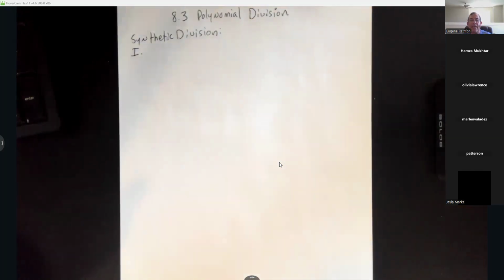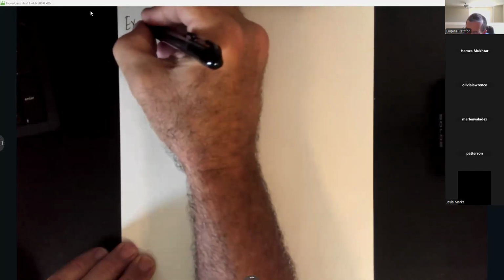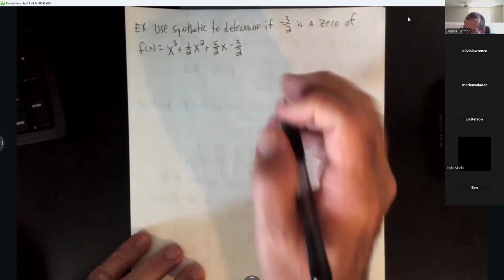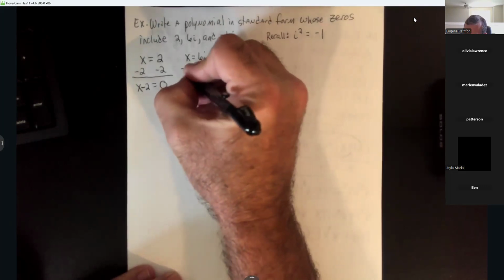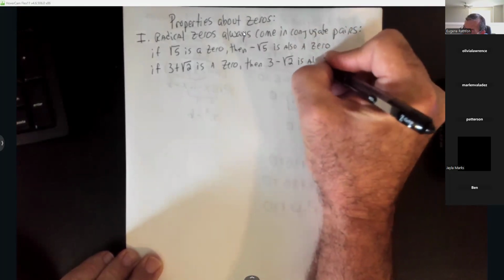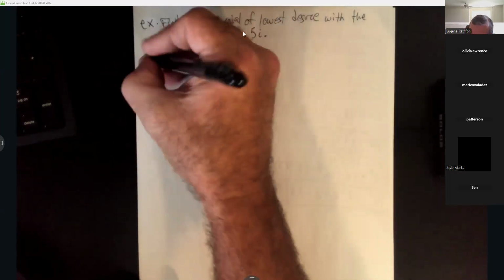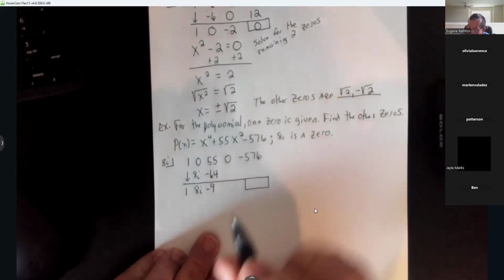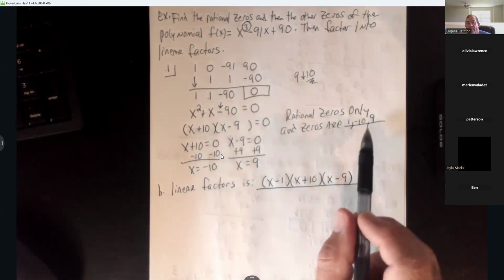college algebra summer 2 2025 section 8 3 and 8 4